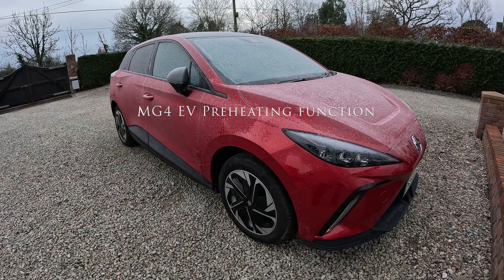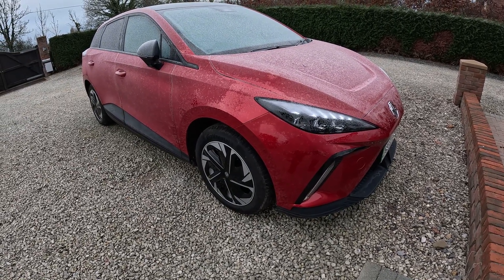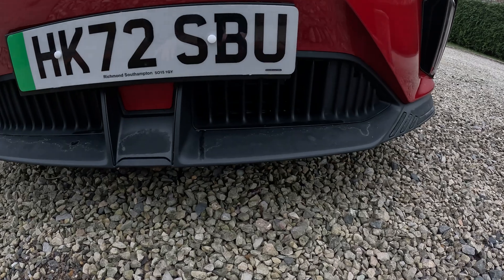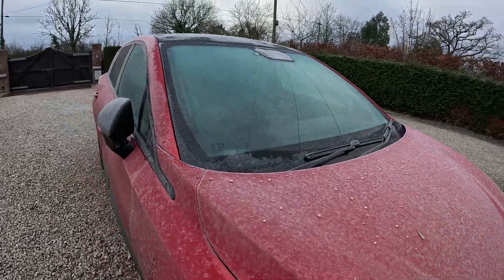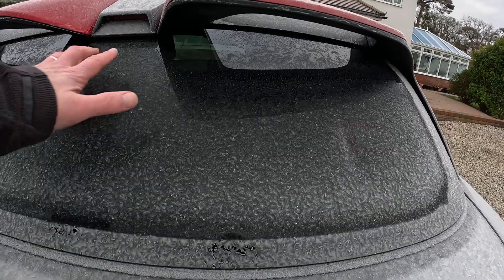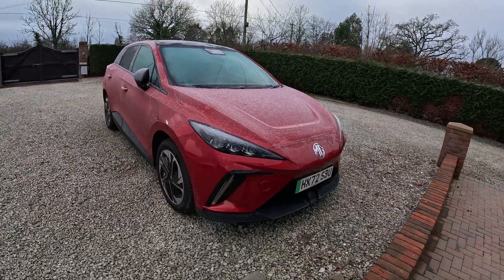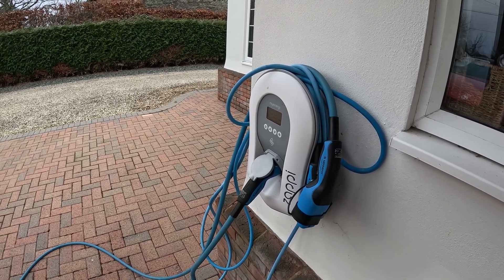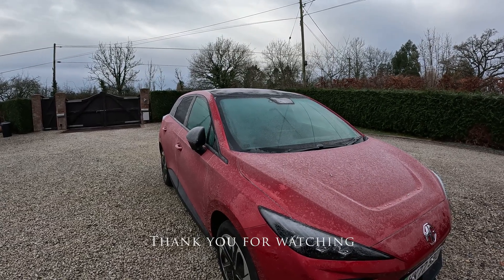MG4 EV Preheat / Precondition function - rapid de-icing!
The MG 4 EV, like most modern electric vehicles, has a remote preheating function, activated by the app, which switches on the car's HVAC (Heating, Ventilation and Air Conditioning) to demist or de-ice the car before you set off.

NOTE As of mid January 2023, there is a bug in the software - the car will only respond to this function if:
a) it is disconnected from the charger, or
b) it is currently connected and charging.
If it is connected, but the charge is complete, remote preheating does NOT commence.